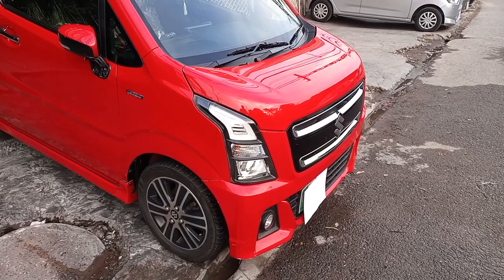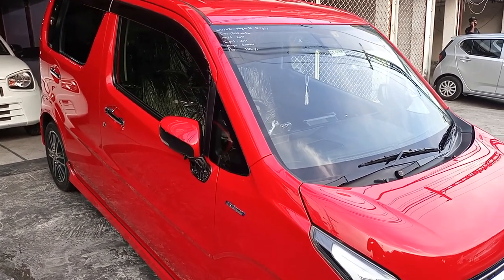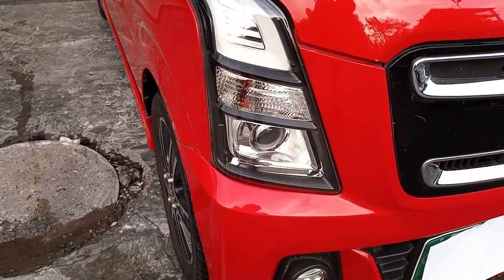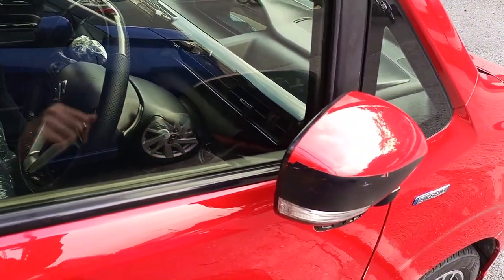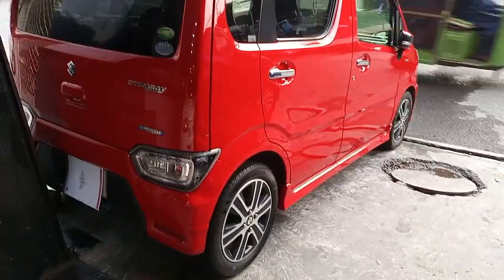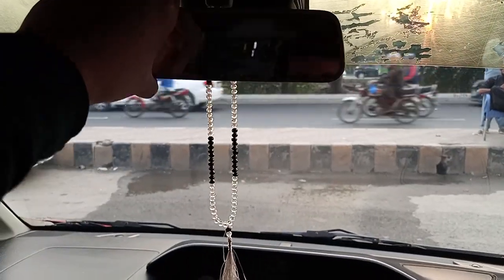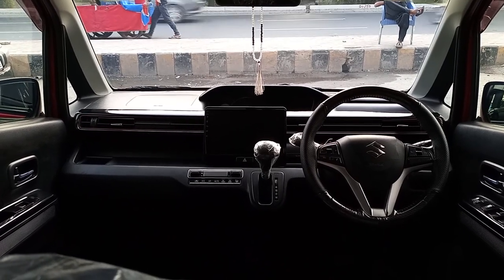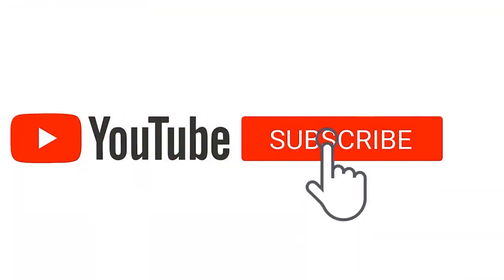Wagon R Stingray Hybrid 2017 | Walk Around Review | Price And Features | Hussain Fareed Vlogs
Wagon R Stringray Hybrid 2017
This car is for sale, Details below:
ZAWAR MOTORS
Location: Zawar Motors (zm), 899 B, Faisal Town, Lahore, 54000